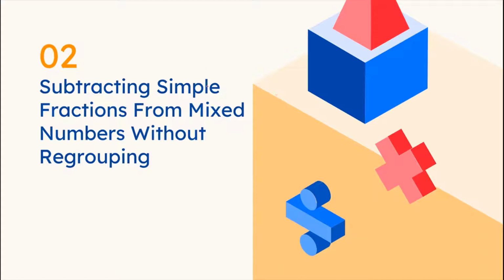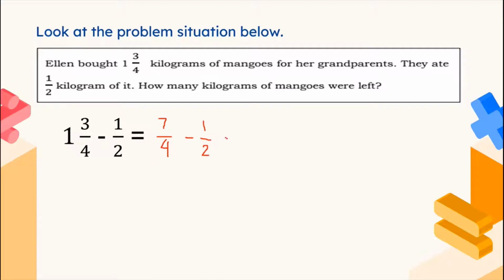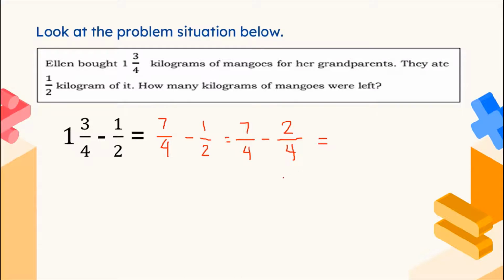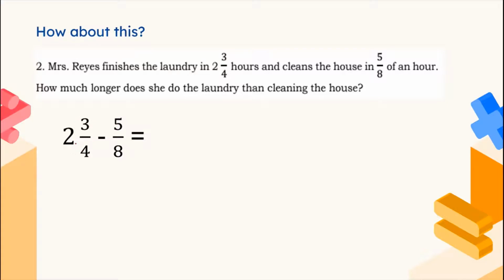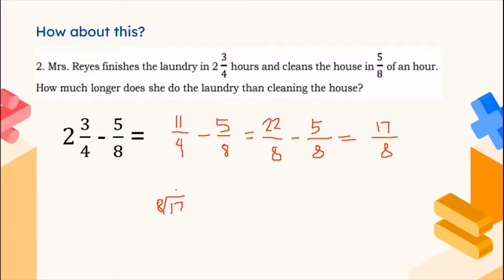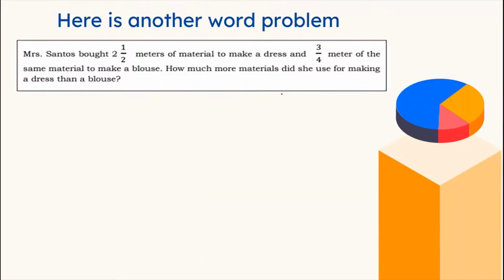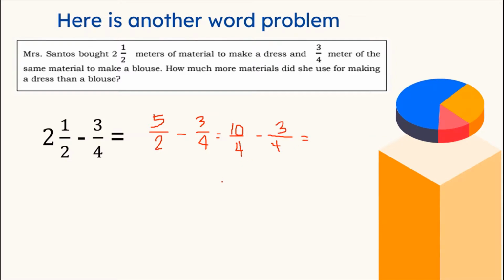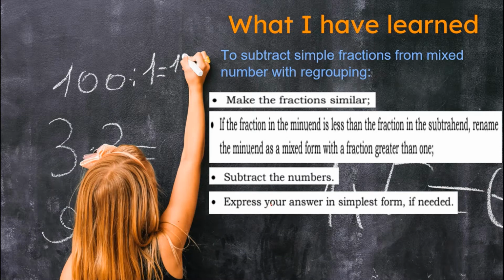Subtraction of Simple fraction From mixed Number